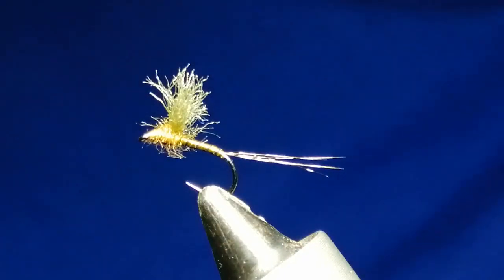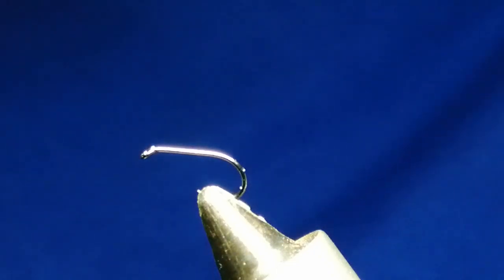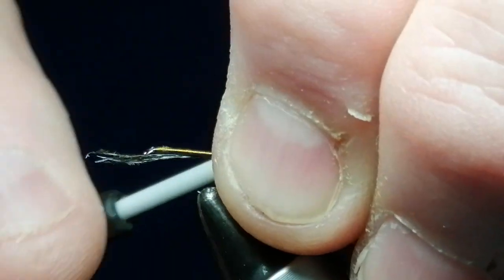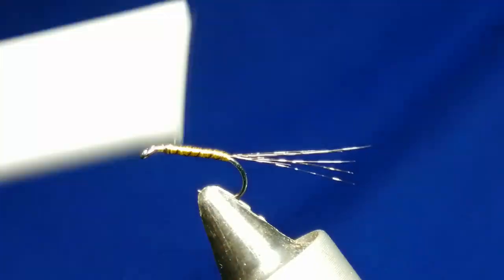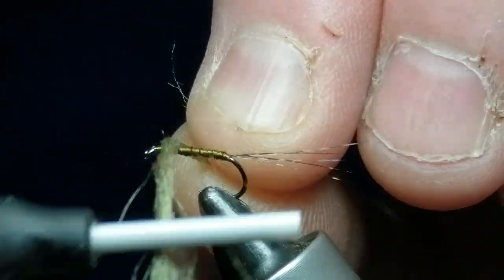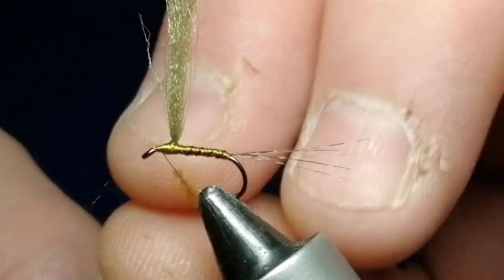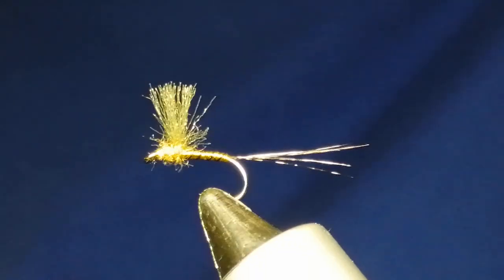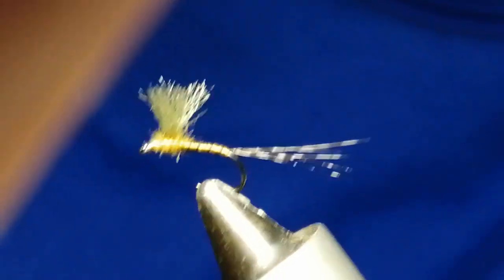Fly tying _ Aero wing olive dry fly.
Simple to tie olive dry fly, great in spring and summer.